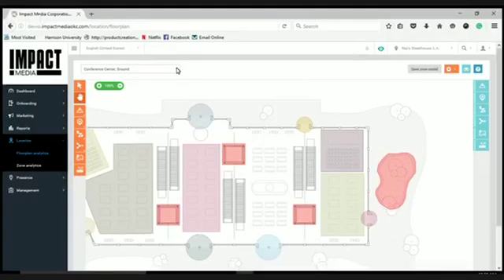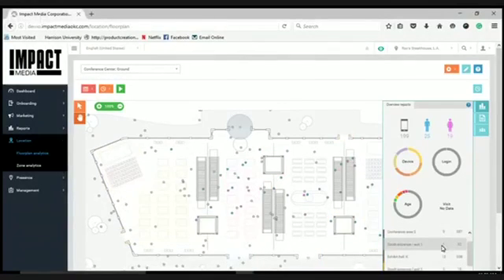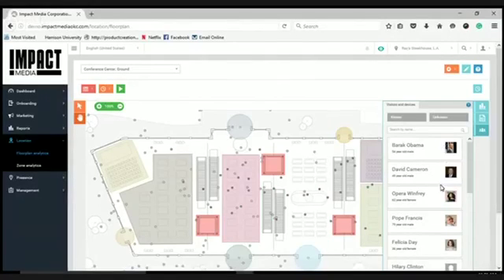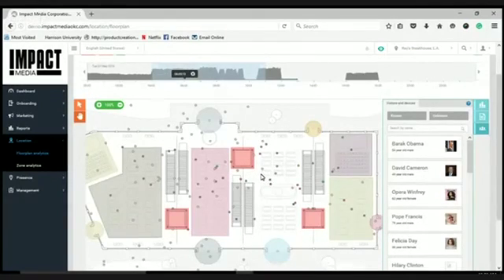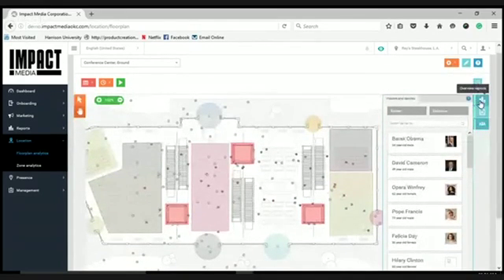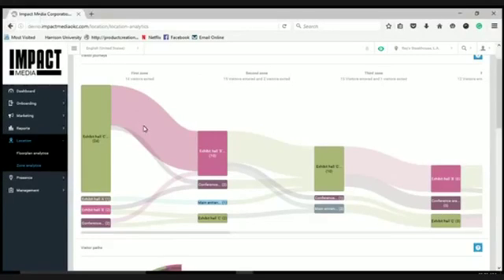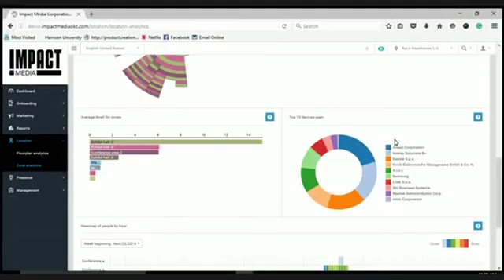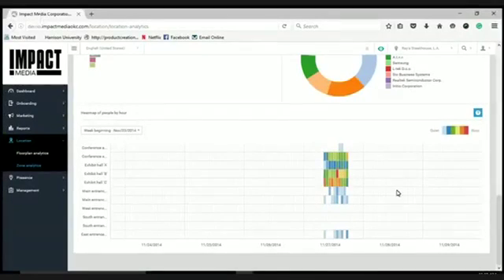WIFI Marketing Location and Presence Reports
A brief overview of the marketing portal that makes wifi marketing such a powerful tool for any business that offers their clients free WIFI.